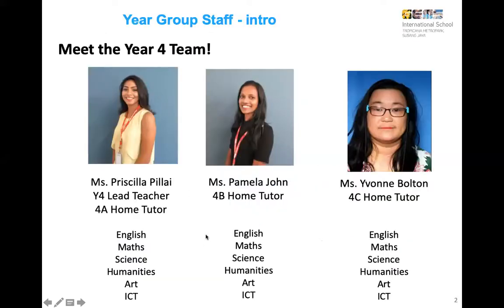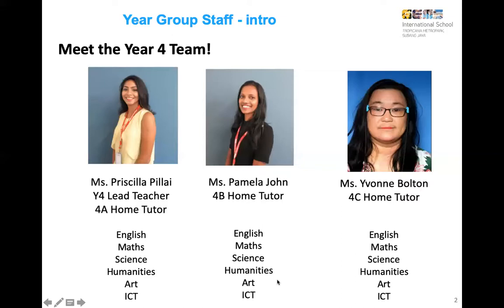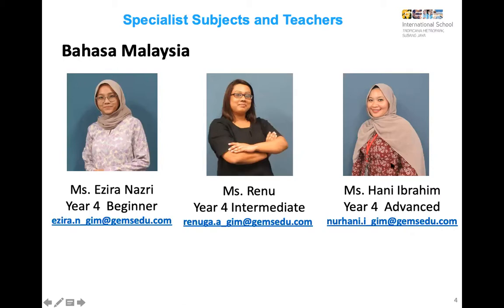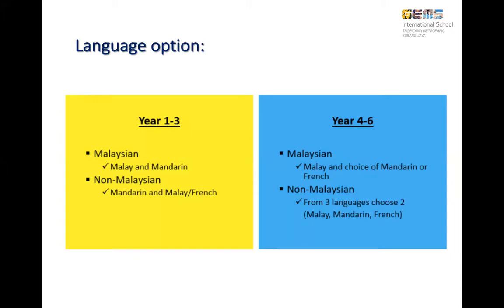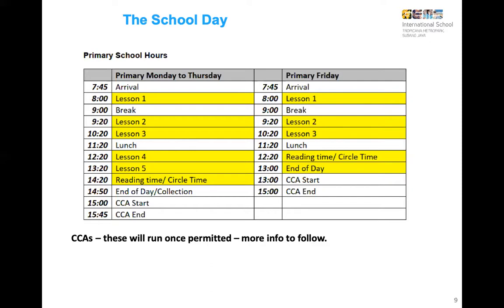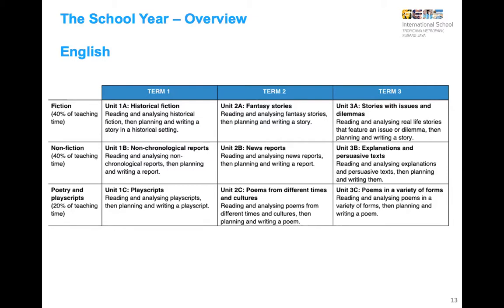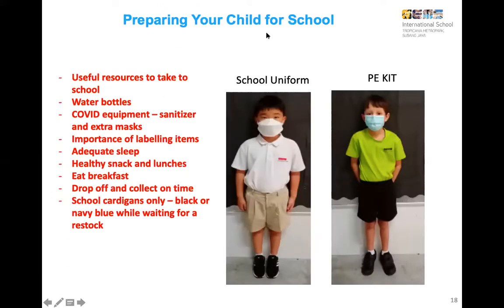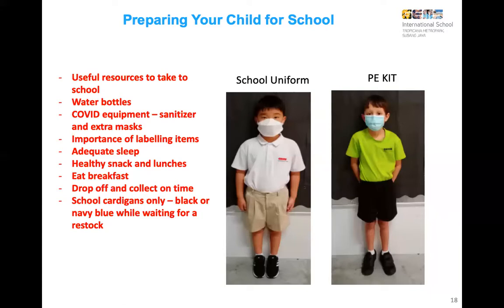Meet The Teacher : Year 4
Meet the Teacher is an introductory session conducted early in the academic year. Year Group teachers provided in-depth information and shared all the amazing learning in store at for the children.

As we are constantly being vigilant and mindful to maintain social distancing, our “Meet the Teacher” session was conducted online. Slightly different from the previous years, but the energy and excitement remained the same.